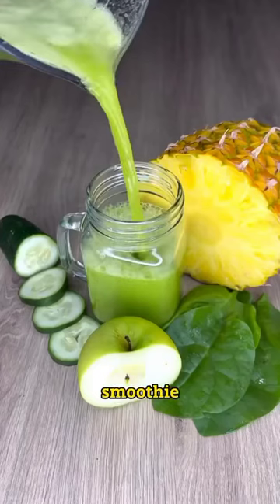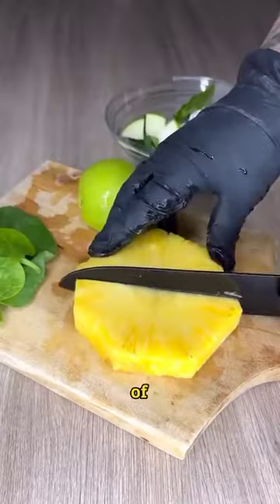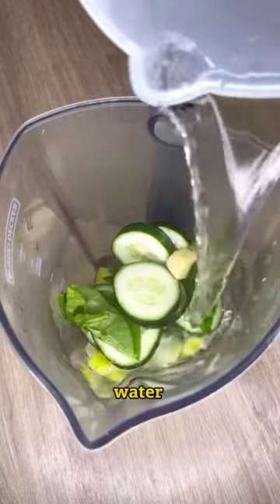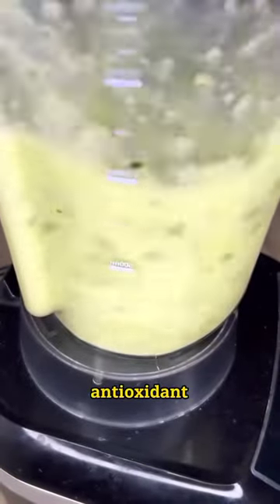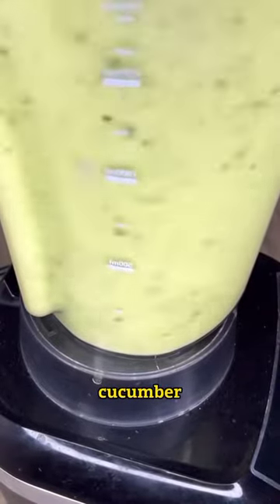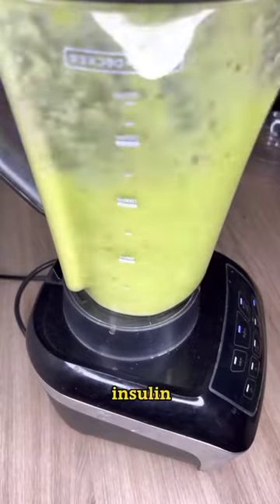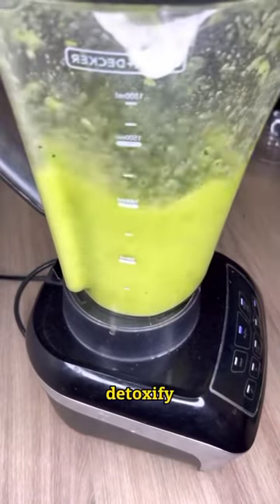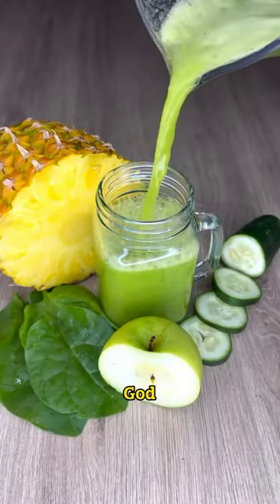Diabetic, Healthy Food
How Does Diabetes Affect Children and Teenagers? In this eye-opening video, we delve deep into the impact of diabetes on young people. Diabetes is not just an adult problem, and it's crucial to understand how it affects children and teenagers. Join us as we uncover the shocking facts and hidden truths about this condition's influence on the younger generation. Discover the must-watch insights that every parent, educator, and caregiver should know. Don't miss this essential information to ensure the well-being of our children and teens. Stay informed and empowered!

How, At 52, I Reversed Type 2 Diabetes in 4 Months, Kindle Edition
✅️ PLANT-BASED AND VEGAN COOKBOOK 🔴